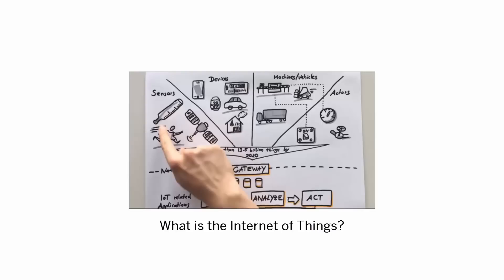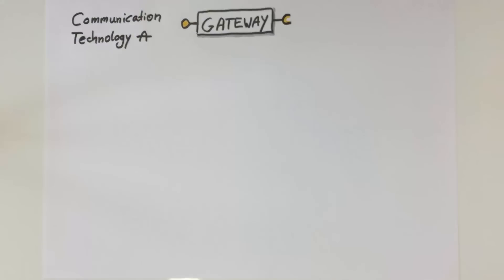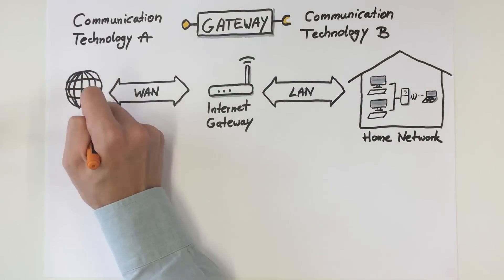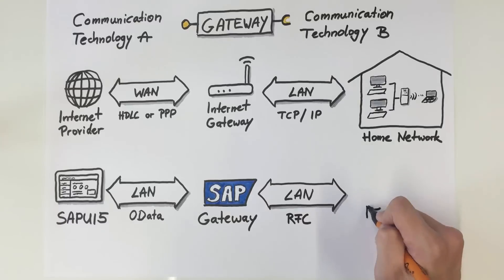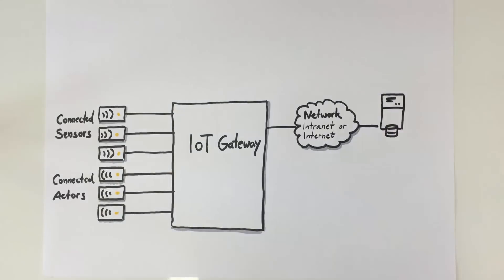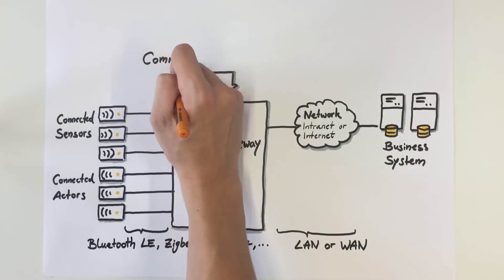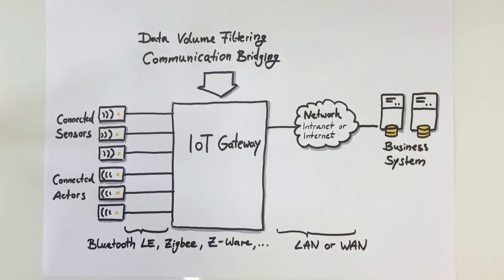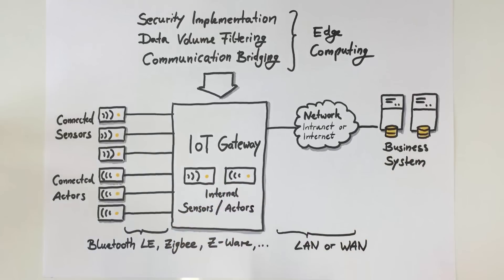What is an IoT Gateway? (SAP EA Explorer - Short Video)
– In videos or discussions about the Internet of Things (IoT), you will hear a lot about IoT gateways. What is an IoT gateway though? And what does it do?

As a communication bridge between sensors/actors and the Internet (or Intranet), the IoT gateway is a key element in the IoT ecosystem. But there is more to it than this. This short video compares the IoT gateway with other gateways and illustrates its main features and tasks.